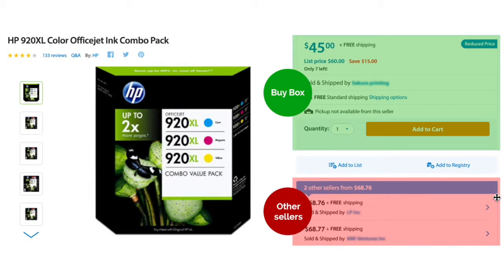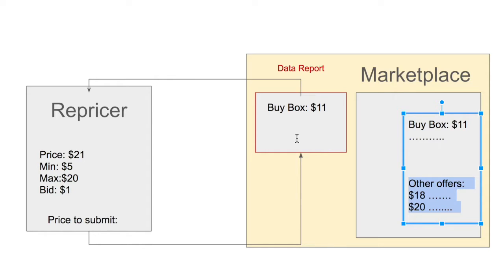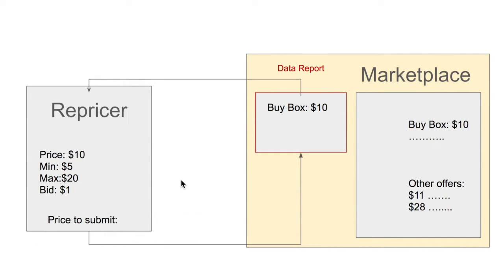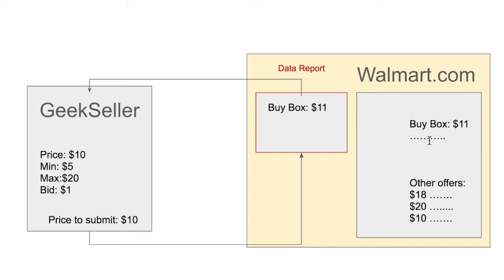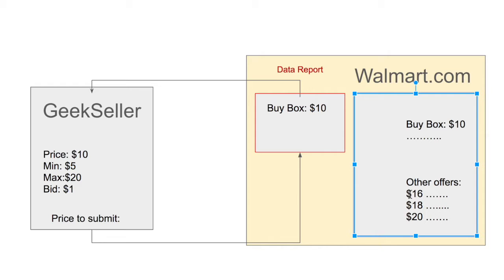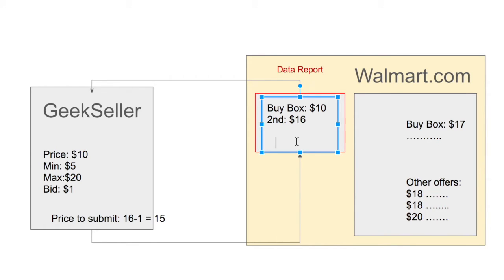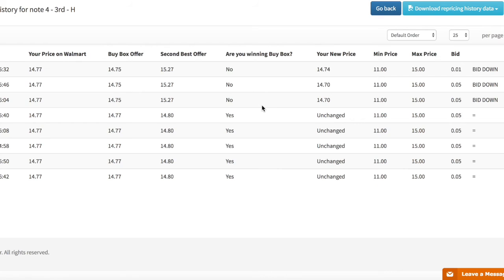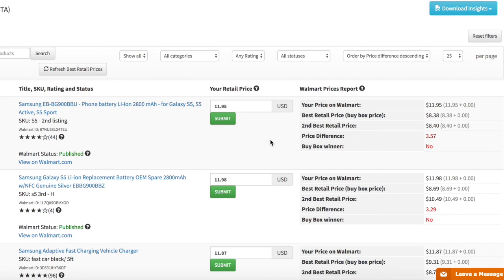Walmart Marketplace Repricer - How to use Walmart Repricing by GeekSeller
Winning Walmart buy box with GeekSeller Walmart repricer.

Walmart Repricing is a functionality which automatically changes your prices based on market prices. For example, you can set that the price for one of your products can fluctuate between $8 and $10 dollars. The repricing software checks what the lowest price is of your products on the market, and changes the price of your product to be the lowest one, while not going lower than what you have set as the minimum price. It also works in the other direction; if your competitor’s offer is much more expensive than yours (or if there is no competition), repricing will increase your prices, while still keeping them below what other merchants offer.

What is Walmart buy box and how to win Walmart buy box